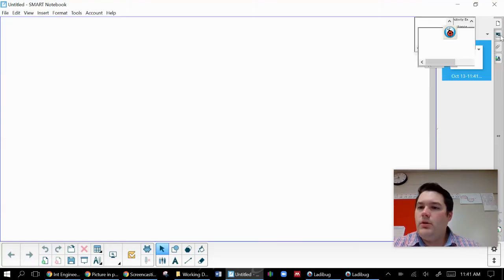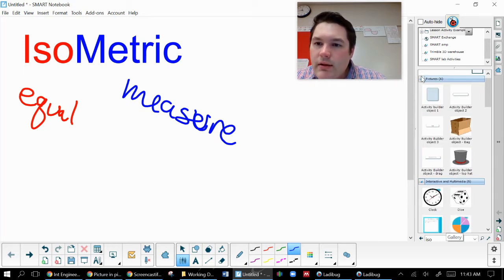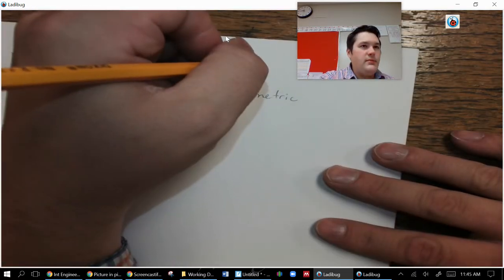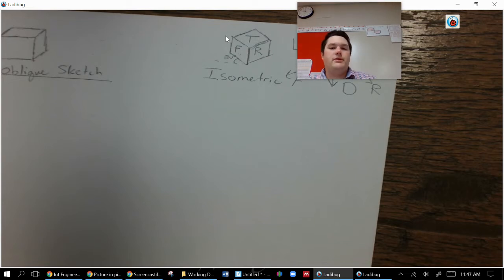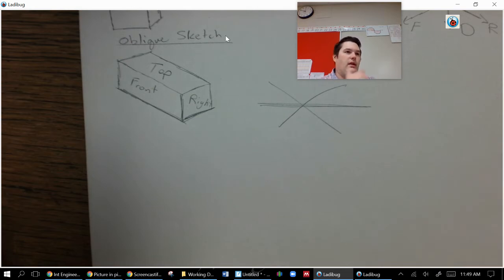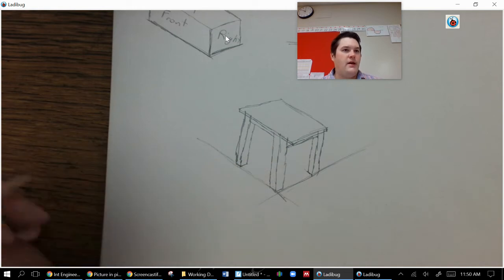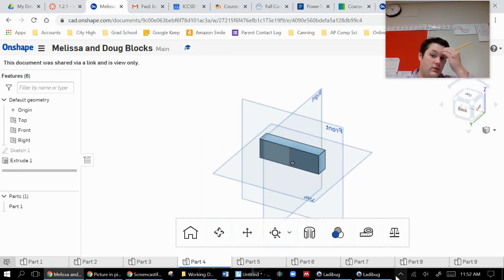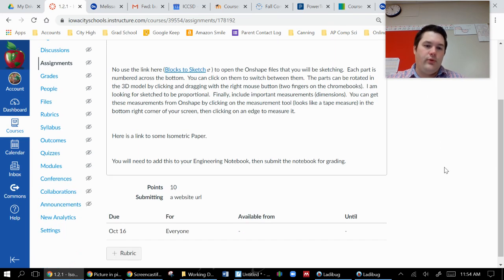IED 1.2.1 Isometric Sketching